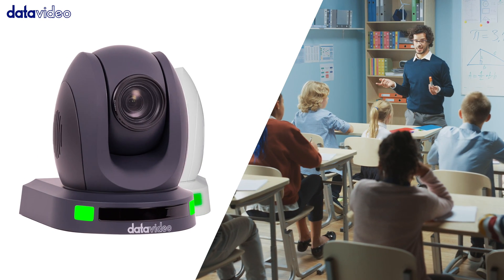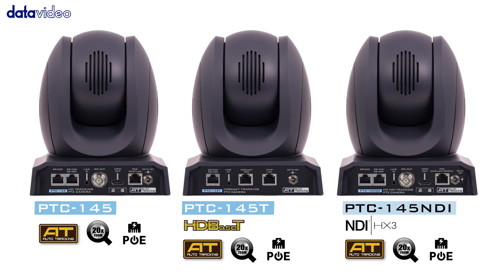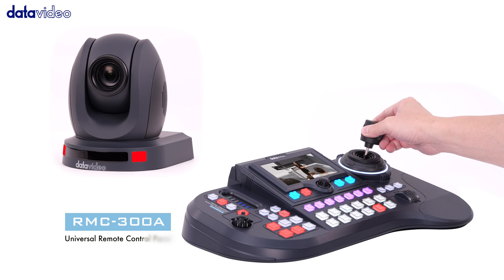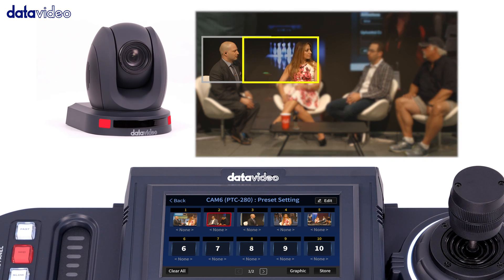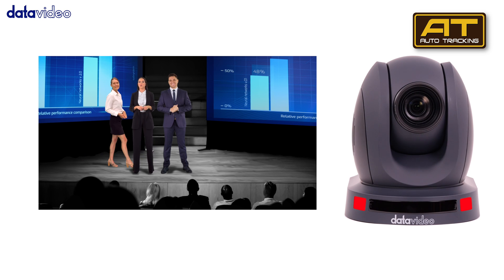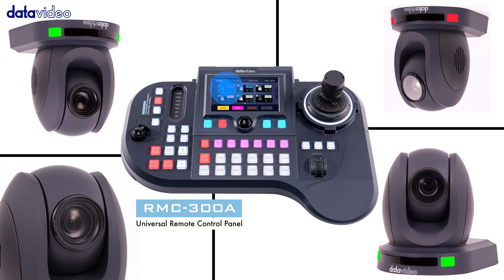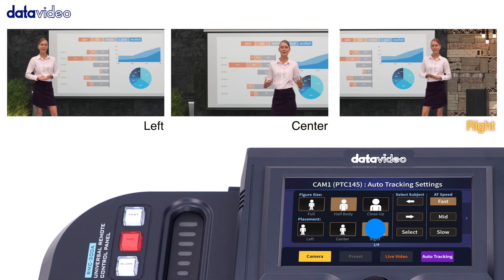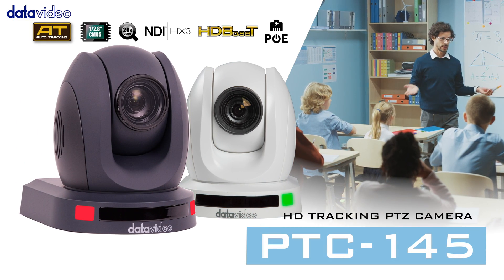【Official】The Essential Pro AV PTZ Camera Datavideo PTC-145 Series Auto-Tracking PTZ Camera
「Datavideo PTC-145 Auto Tracking PTZ Cameras」
Introducing the PTC-145, a versatile PTZ camera designed for enhanced visual experiences. The 1/2.8” CMOS sensor delivers outstanding image quality with 20x optical zoom and 8x digital zoom.
Offering HDMI, 3G-SDI, and streaming outputs, it connects to various devices with ease. Equipped with line-in and 3.5mm microphone inputs for exceptional audio quality.  This camera features one-click AI Tracking, enabling smooth camera movements without a dedicated operator. Simultaneous streaming to two platforms is effortless.

The series of cameras also come in HDBaseT and NDI versions, available in stylish dark blue or white options. The camera is catering to users' workflow and environmental needs. Elevate your visual excellence with the PTC-145 camera.

0:00 Intro
0:36 Camera controller
1:10 Start auto tracking
1:34 Multiple ways to control PTZ
1:46 Auto compositions
2:04 Streaming